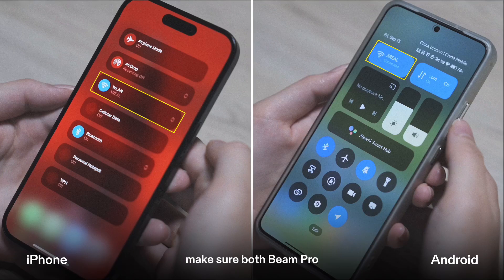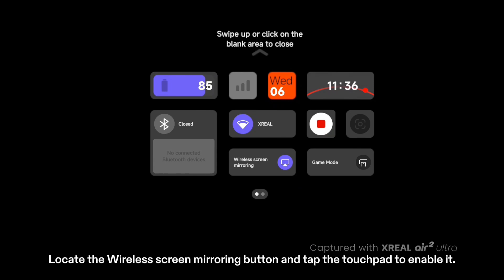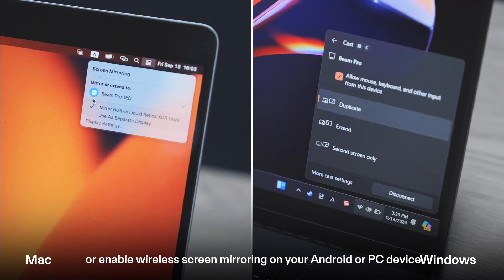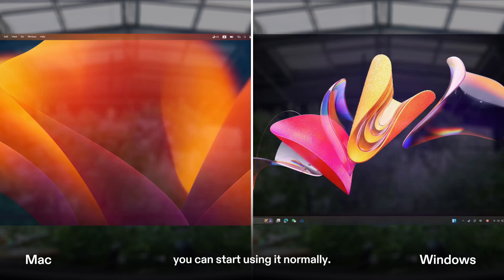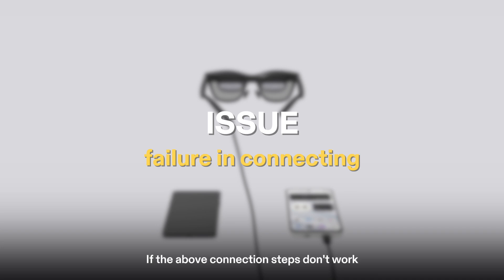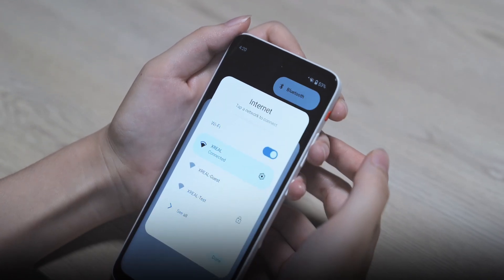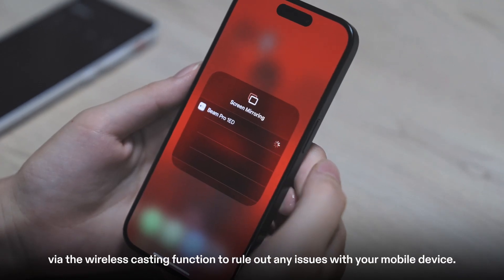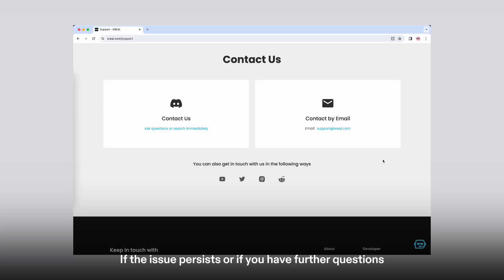Beam ProWireless Screen Mirroringvia AirPlay or Miracast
How to Use Beam Pro's Wireless Casting Feature to Connect Other Devices